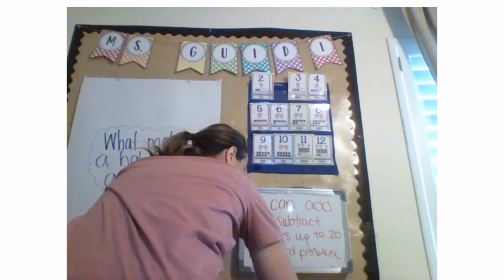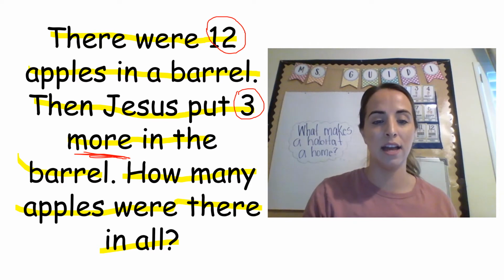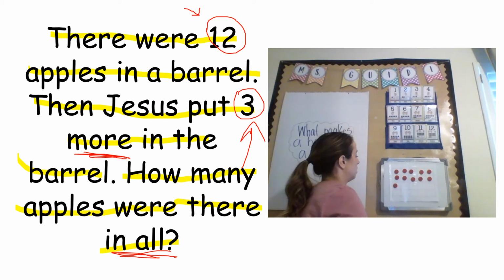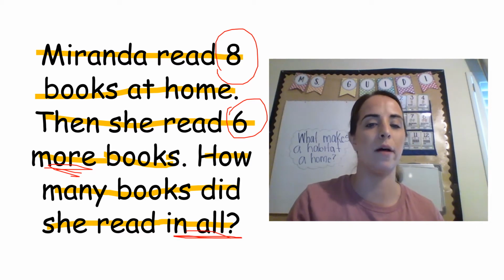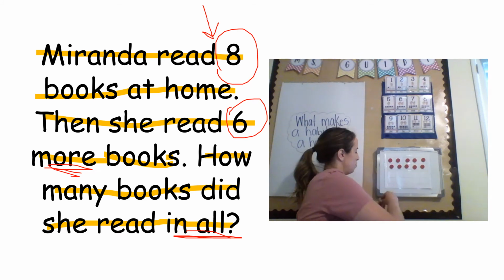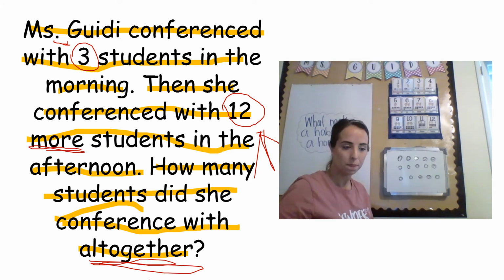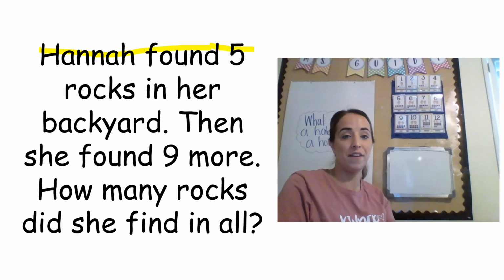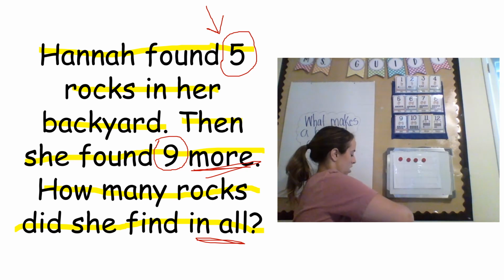Math Day 27, Week 6